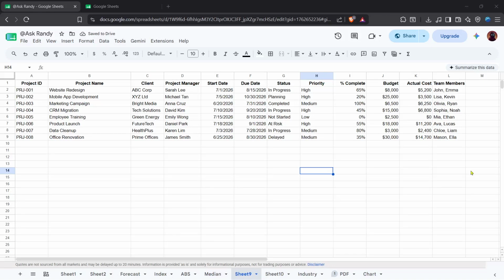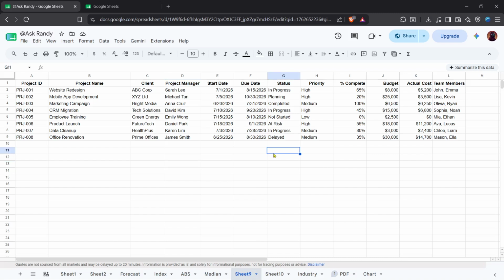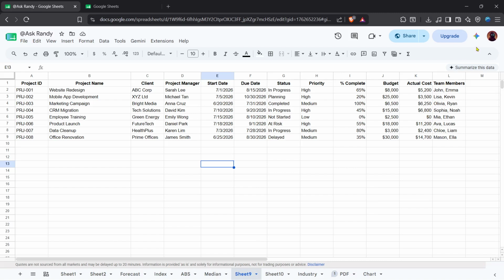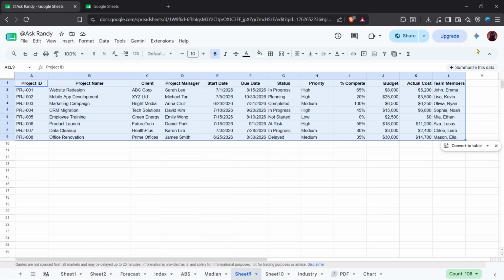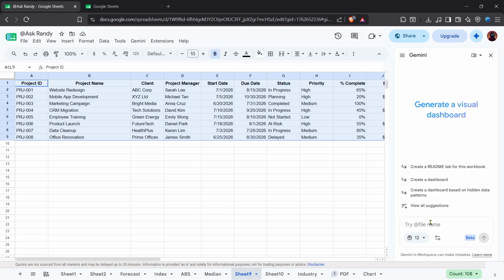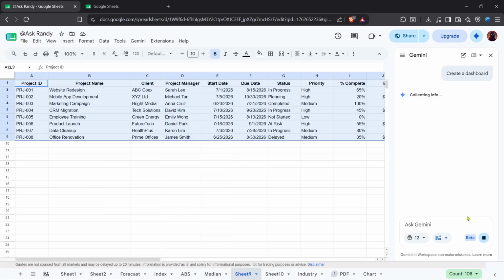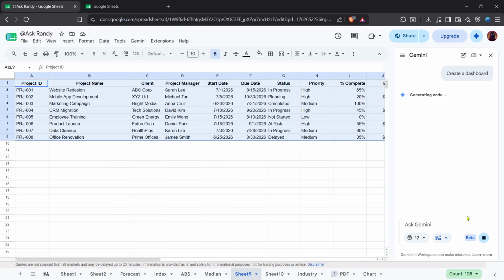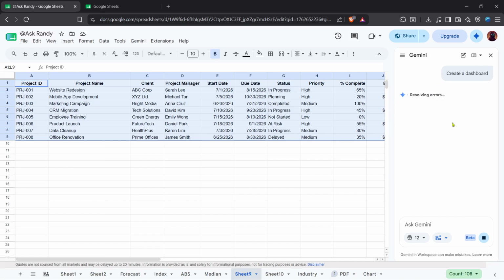How to Use Google Gemini to Create a Google Sheets Dashboard (Full Guide)